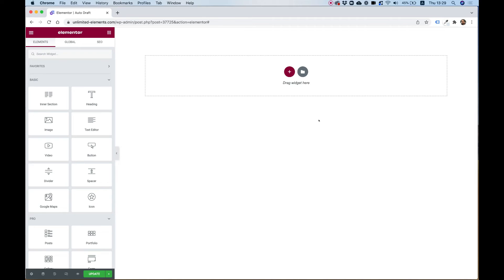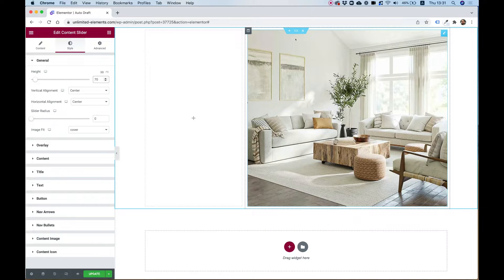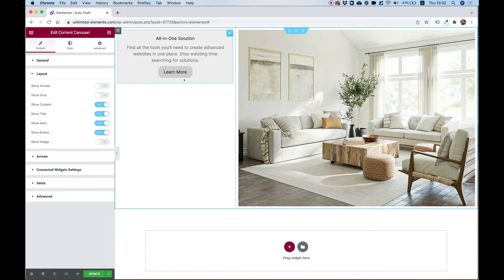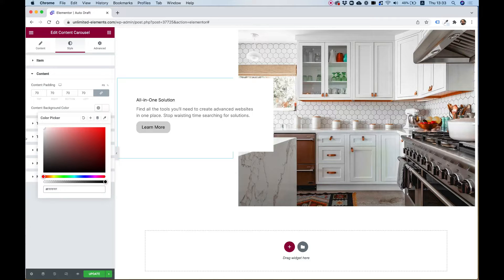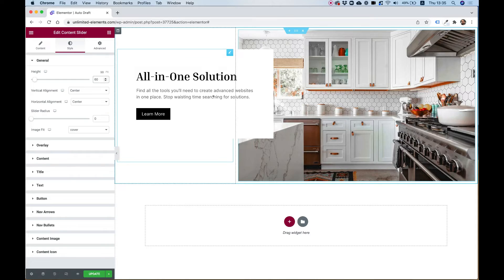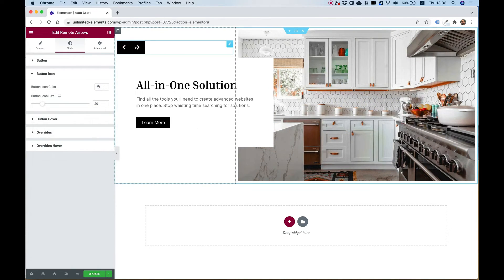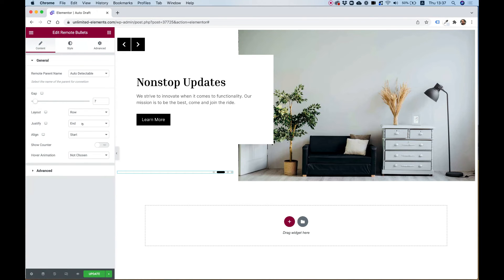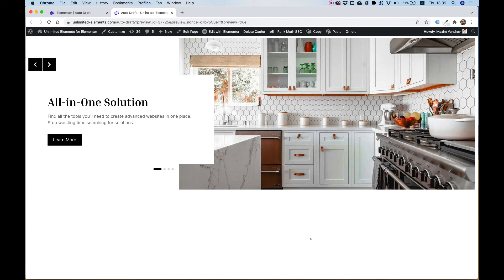Advanced Slider Layout with Elementor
In this video, I will show you how to make advanced interactive sliders inside of Elementor using the Unlimited Elements plugin.